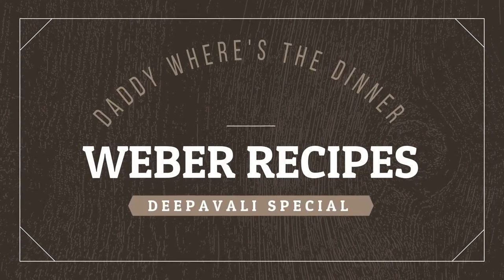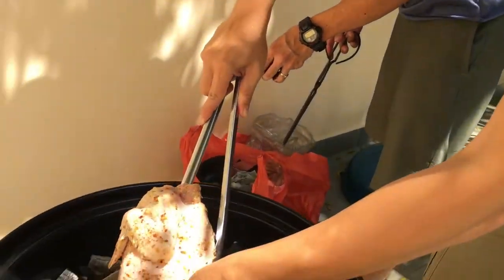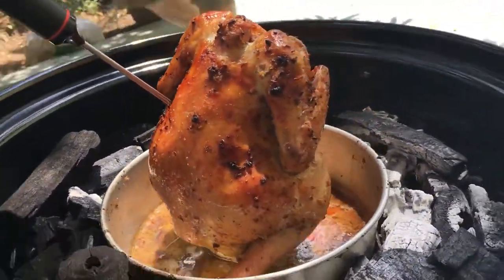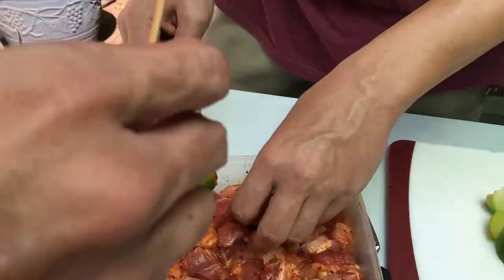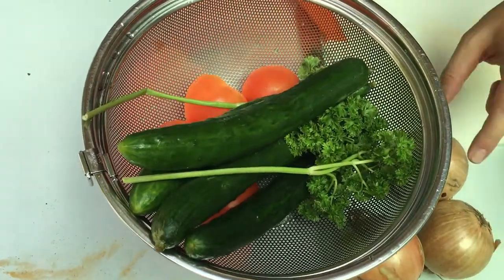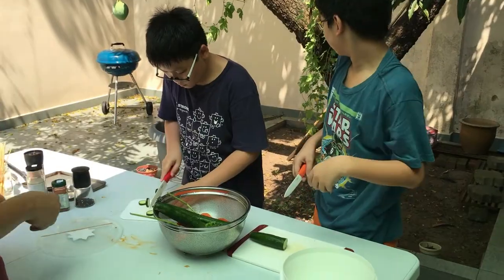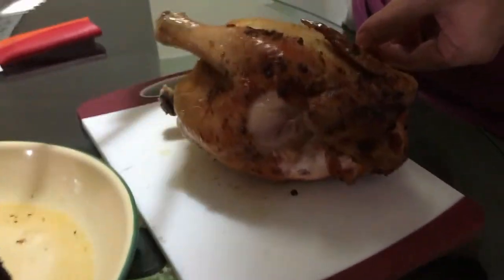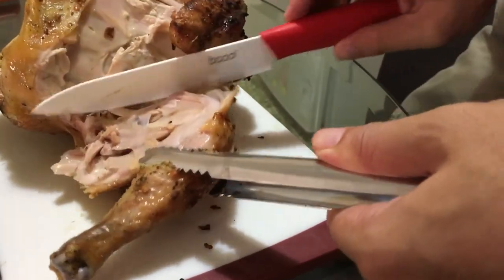What a feast! BBQ Beer Can Chicken, Pork Belly Kebabs & Greek Cucumber Salad!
The Tangs dropped by to spent Deepavali holiday with us. So we decided to fire up the Weber!